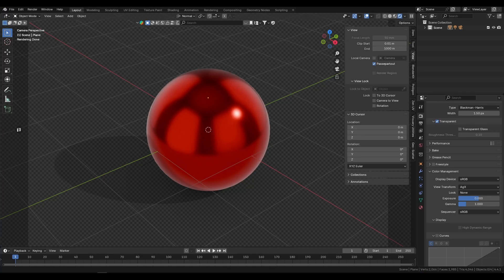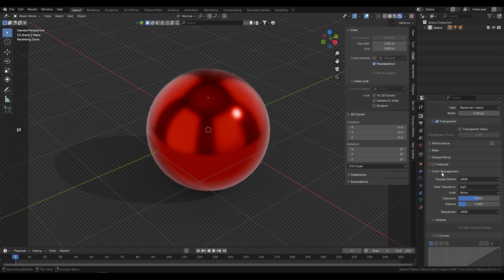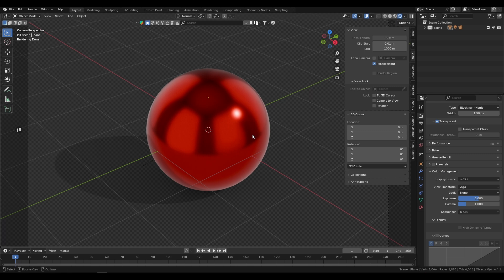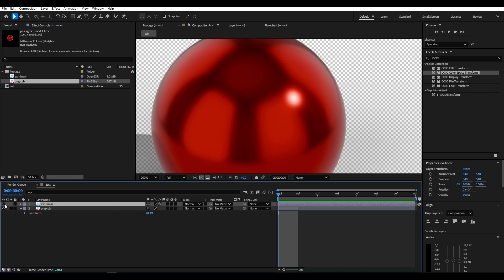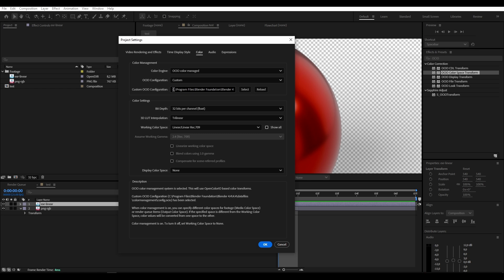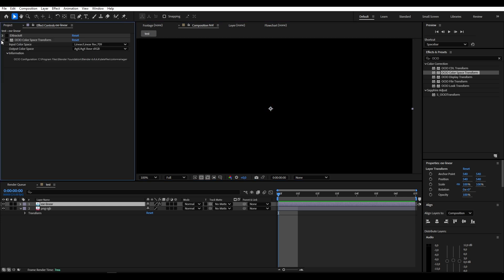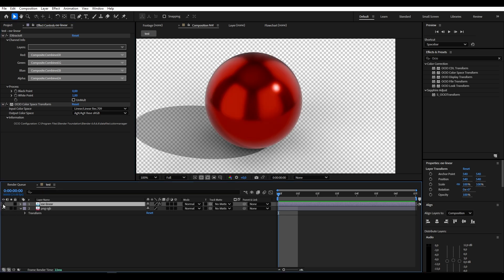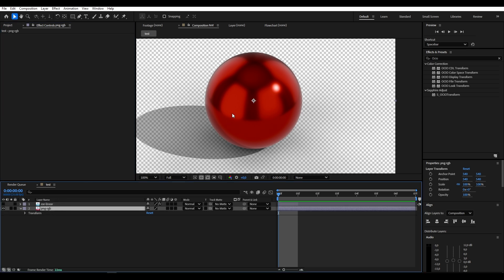Blender To After Effects 2025! | New OCIO Module, Colorspace Workflow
This video quickly covers how to import Blender Multilayer EXR to Adobe After Effects 2025 and apply the correct color space settings!

You can usually find your config.ocio here, or wherever else you installed Blender to:
 C:\Program Files\Blender Foundation\Blender 4.4\4.4\datafiles\colormanagement\config.ocio

Yapping 00:00

Solution 01:51